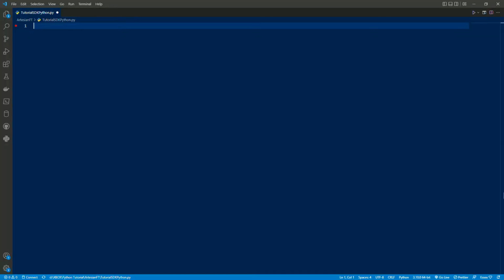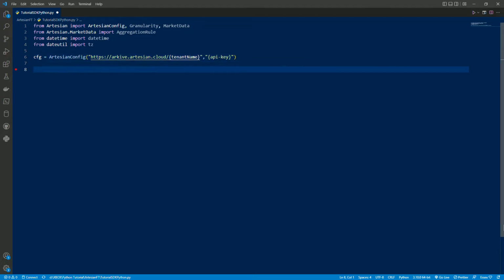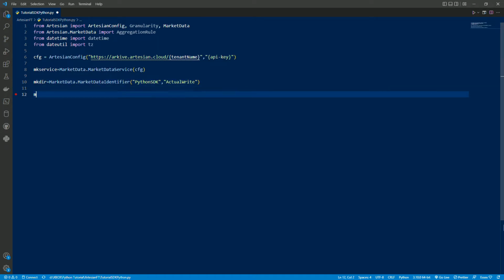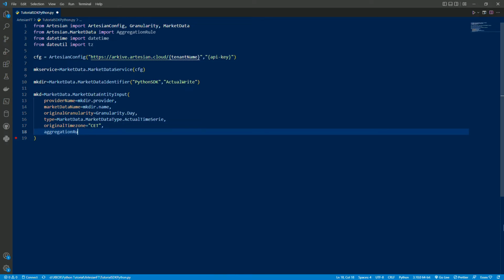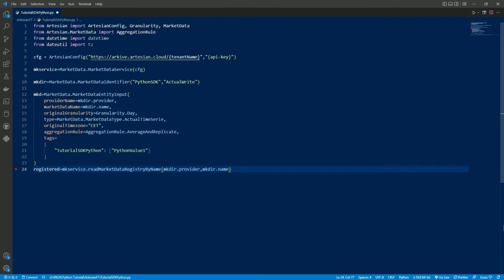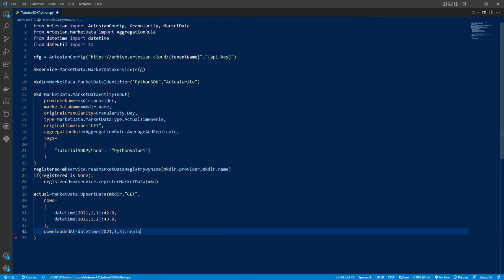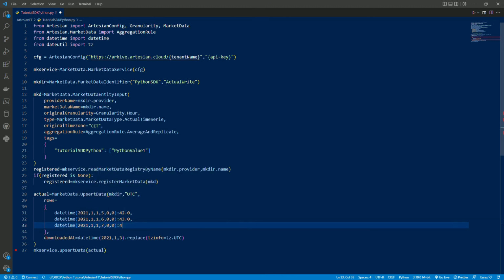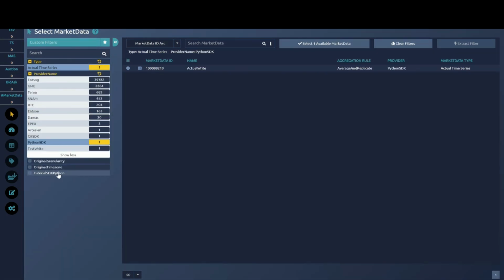HOW TO: Write Actual Time Series in Artesian with the Python SDK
In this video, we are going to extract an Actual Series in Artesian, using the Python SDK.
All the libraries imported can be taken as an example, however the configuration link and Api-Key, as well as the values insert are just an example. Do not take them as a reference.